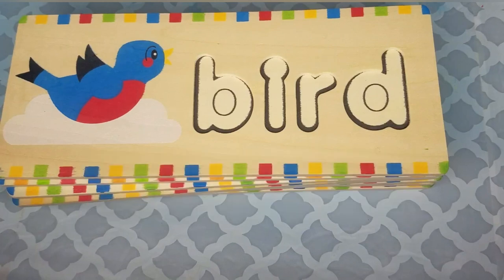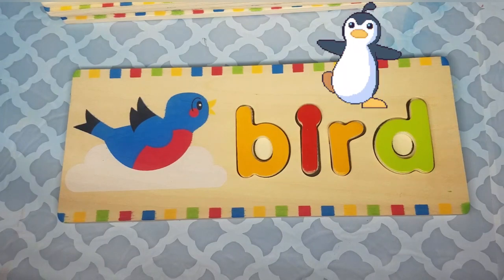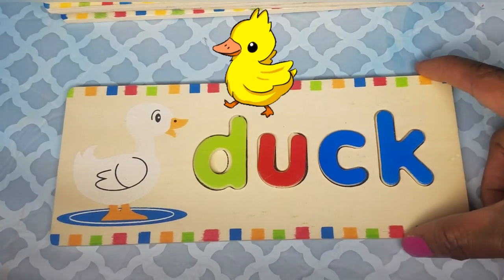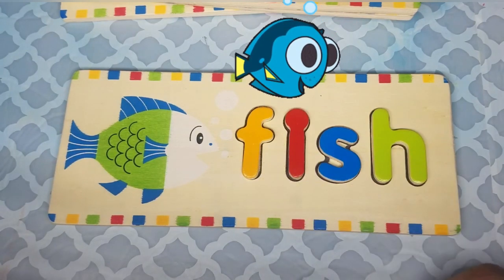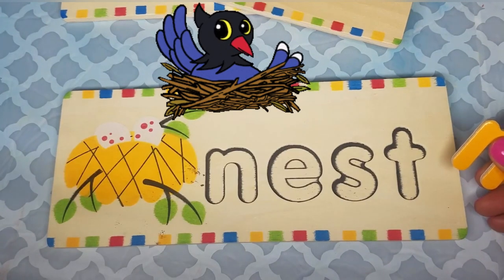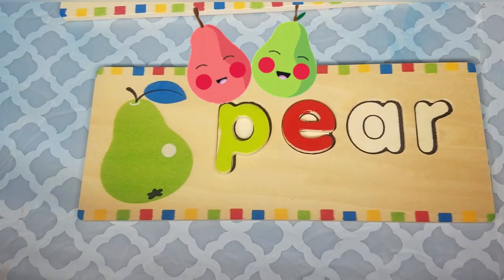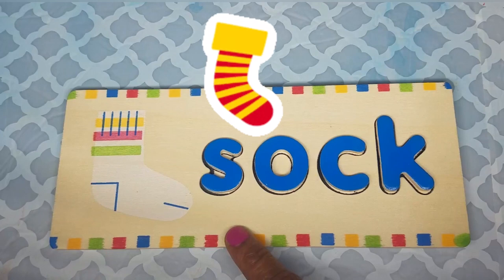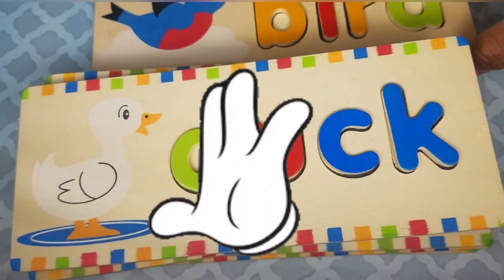Four Letter Words|Preschool Learning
Hi Ty Lab Friends,

This learning video shows four letter words showing kids how to they can put their letters together to form words.
The puzzle used in this video is a Melissa and Doug See and Spell Wooden Educational Toy.
It is a double sided puzzle with three (3) and 4 letter words.
We bought this particular puzzle on Amazon. We love these puzzles. Toddlers 2 to 3 year old can even do the matching without much supervision. Especially if they can already recognize their letters.

If you’d like to see more of our videos please subscribe and do not forget to click on the bell so that you can be notified when we upload the next video.